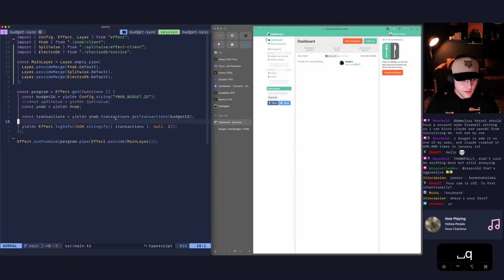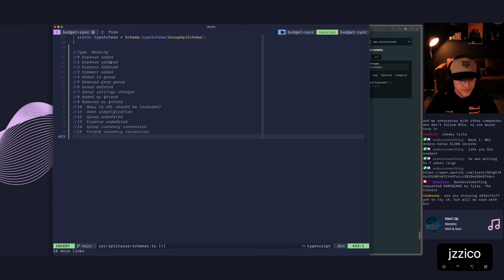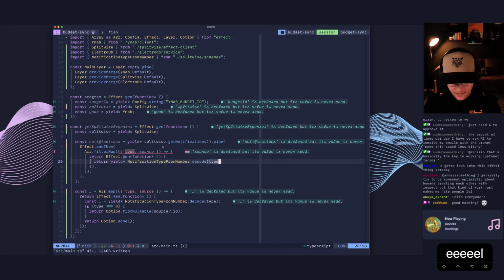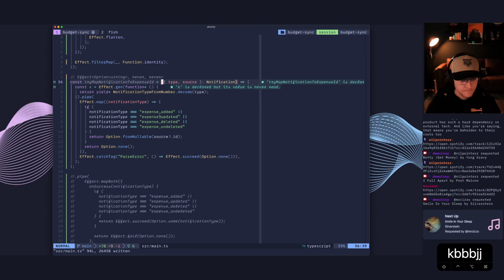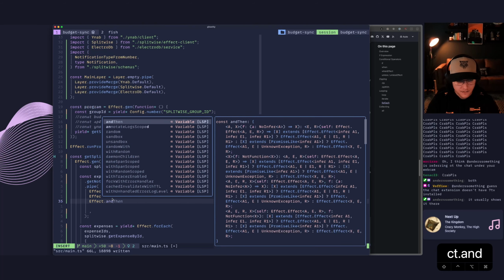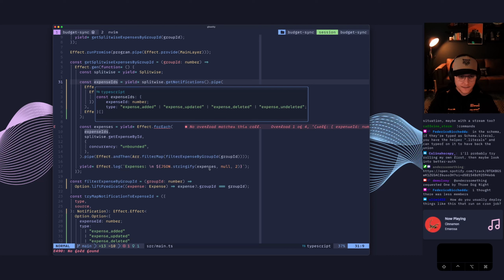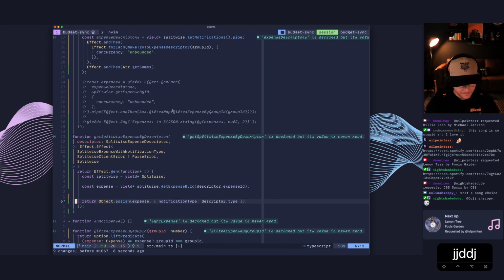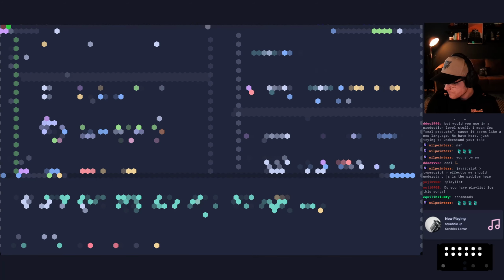Building a budget syncing app for Splitwise and YNAB with AI and EffectTS 2/12/25